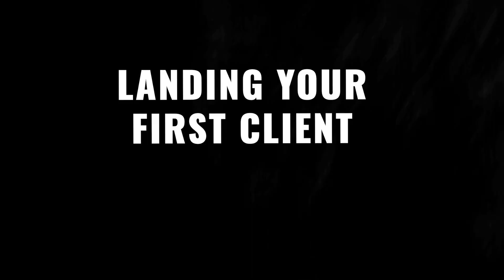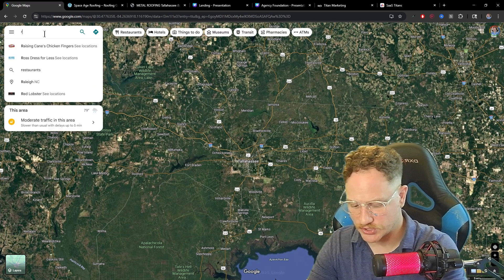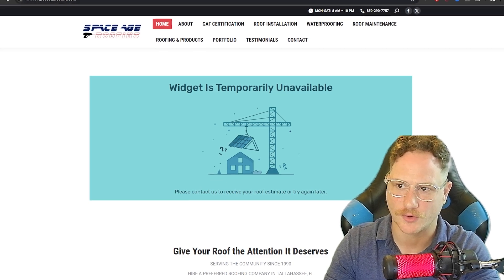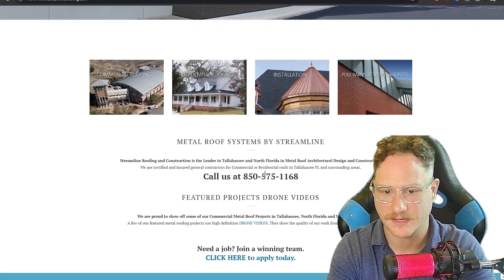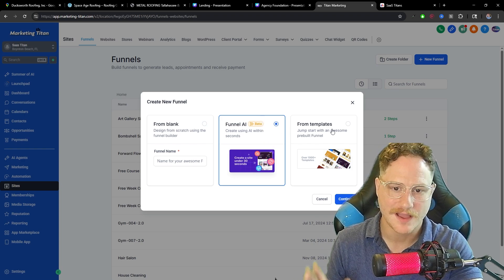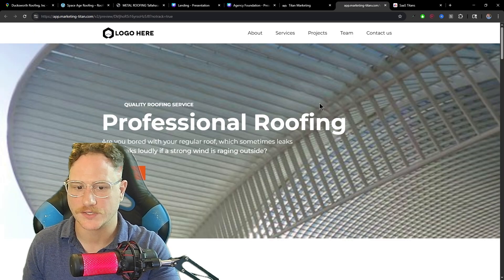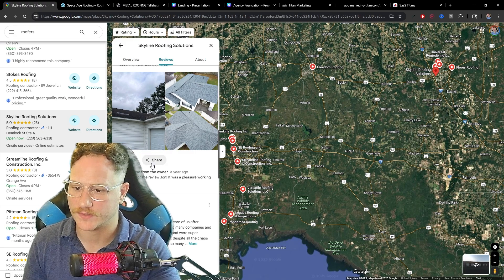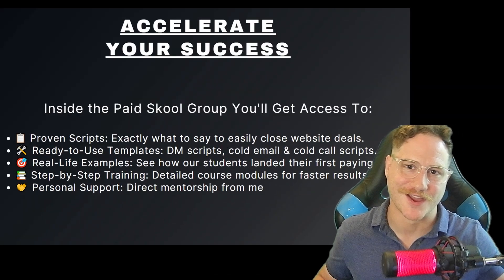How I Profit from finding Terrible Home Service Websites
All local businesses need software, and this video shows you how to land your first client using a simple strategy. Learn a step-by-step blueprint to simplify the process and achieve quick wins. Get practical small business tips to make landing your first client achievable.